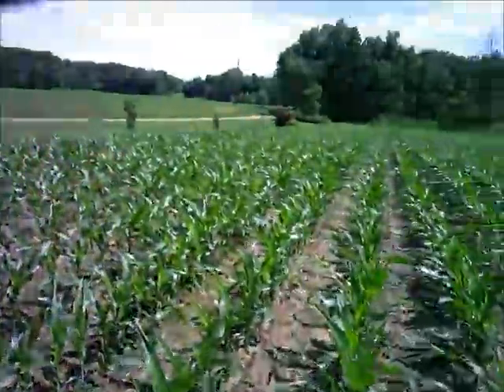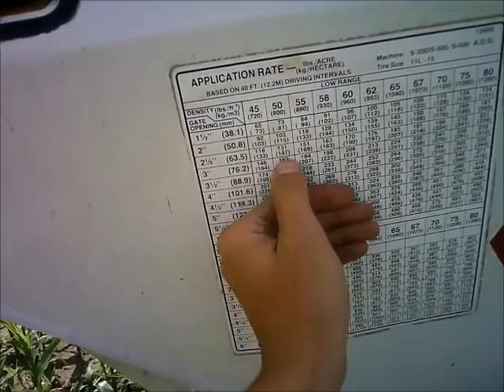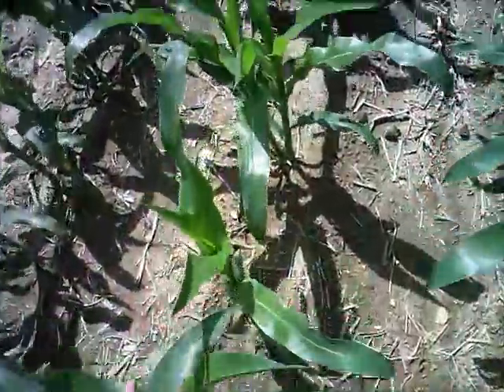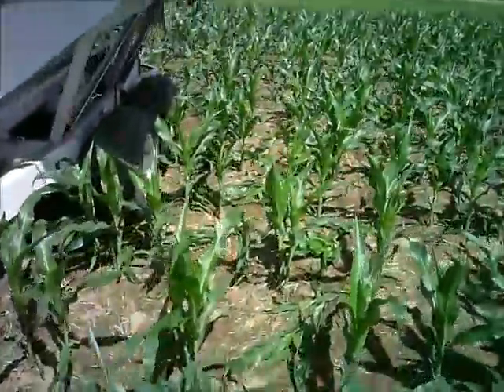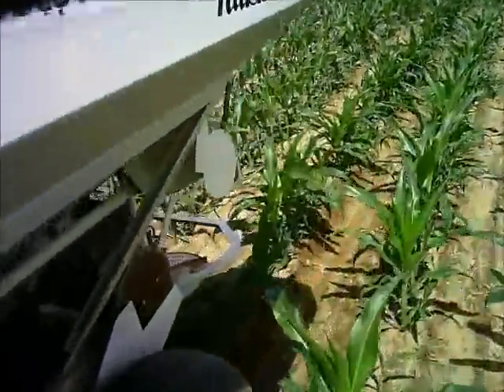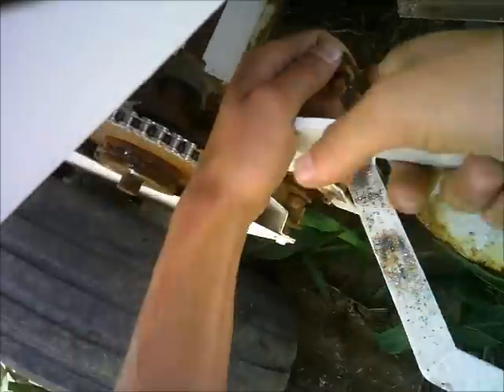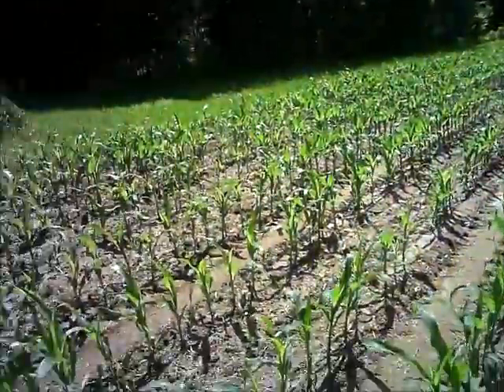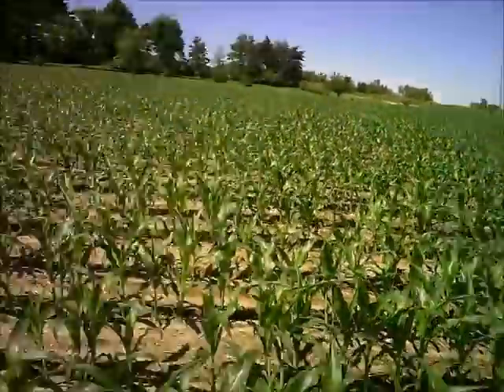Top Dressing Corn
Finally got a day without rain but unfortunately it is still sopping wet in most fields. Regardless the corn has to get top dressed one way or the other.